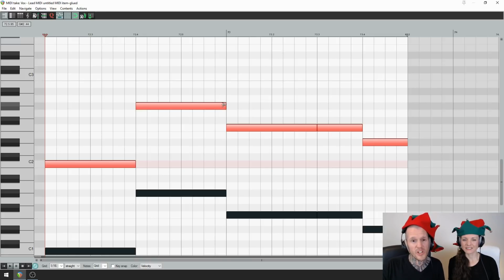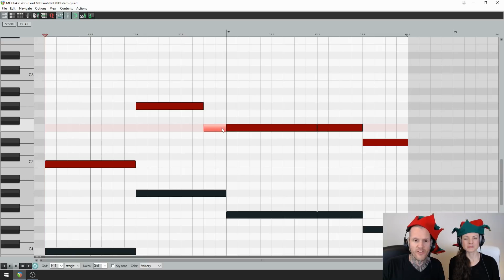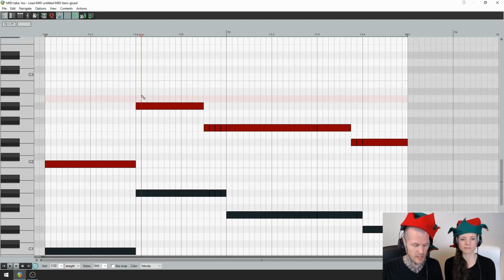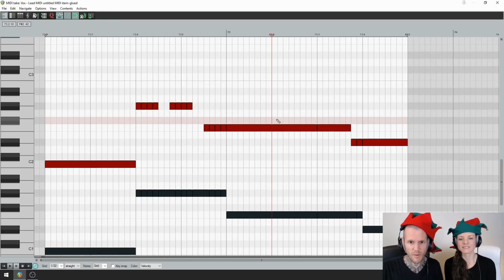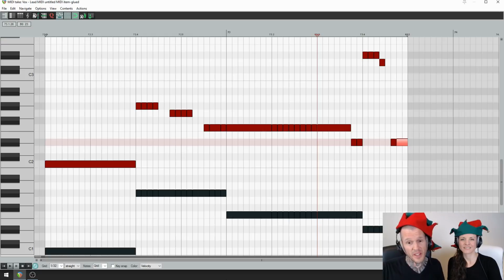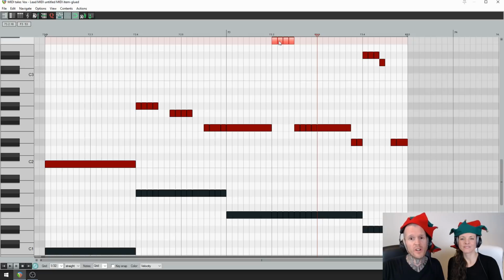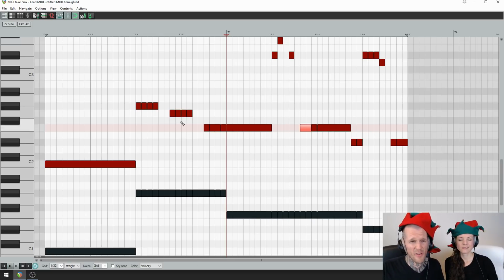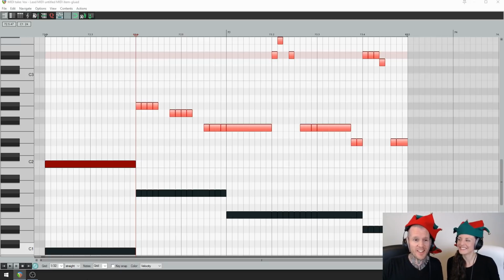How to Write an EDM Bass Line for a Chord Progression (Christmas Song: Day 18) | Hack Music Theory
On Day 18 we teach you how to write an EDM bass line for your chord progression. But first... tea! 1:59 Don't Start at the Start (Hack 1A). 2:22 Anticipations (Hack 1B). 3:17 Rhythmic Motif (Hack 2). 5:25 Variations (Hack 3). 8:06 Funky Trio (Hack 4). 9:16 Final Playthrough (Music).

Are you ready for some crazy Christmas fun? Good, cos December is a wild ride here at the Revolution Harmony studio, as we're doing daily Hack Music Theory videos. Yeah!!! So, here's our Christmas challenge to ourselves: It's kinda like a music theory advent calendar, where we'll be writing a Christmas song over the next few weeks, and teaching you the music theory and songwriting hacks we use along the way!

Hi, we are Kate Harmony and Ray Harmony, AKA Revolution Harmony. Every Monday you’ll find us here, sharing our top-secret songwriting hacks with you, for free. So whether you’re a beginner or a professional, a songwriter or a producer, these hacks will have you writing great songs in no time.

Why are we giving away our top-secret hacks, in this ultra-competitive music industry? Because a world with better music, is a better world.

Who is KATE HARMONY?
Kate is the only person on the planet who's been trained by Ray Harmony to teach his Hack Music Theory method. In 2014, she undertook her formal teacher training at the Revolution Harmony School of Music, and has since become a partner and lead teacher, training up the next generation of Hack Music Theory teachers. Kate has a Grade 8 (the highest grade) Distinction in Popular Music Theory from the London College of Music, and is also a songwriter, recording artist and producer.